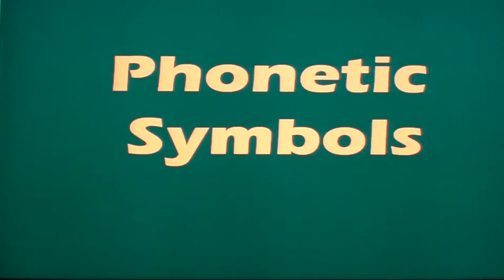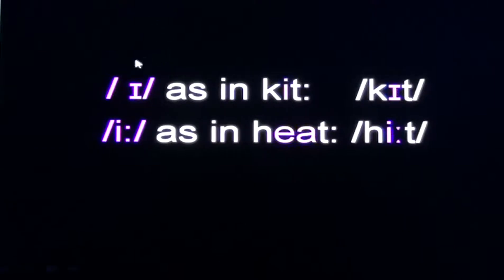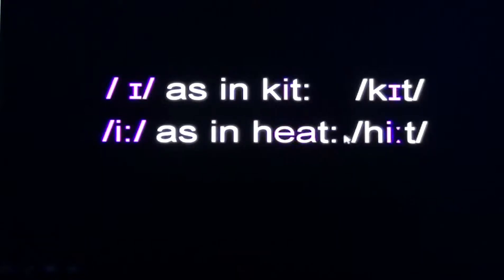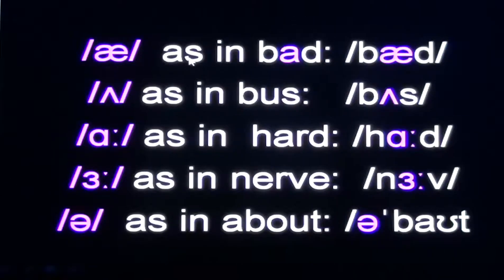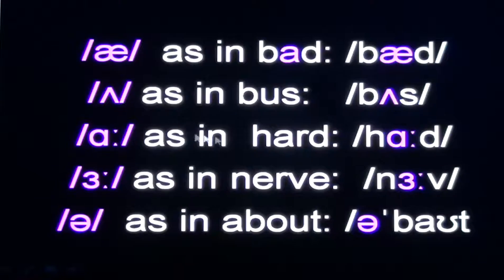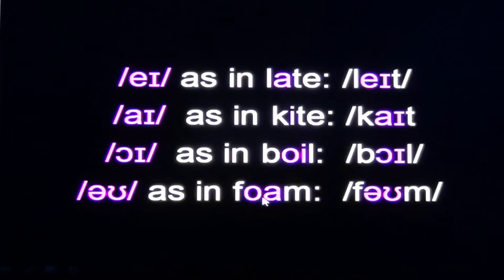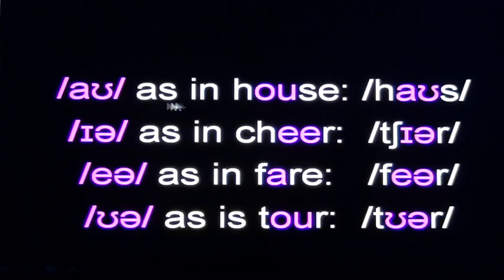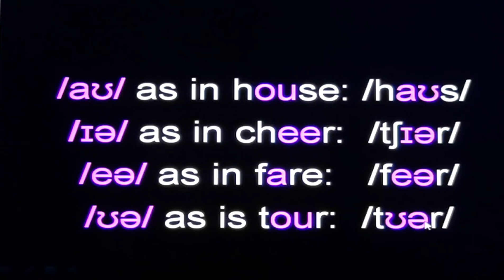Phonetics: Phonetic Symbols for Vowel Sounds Chapter 1 Video 1 of 1